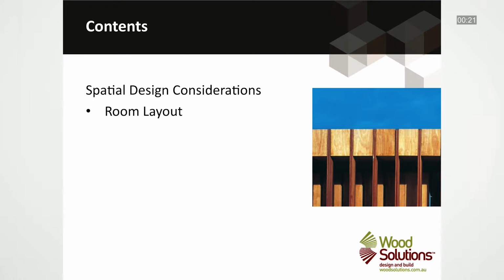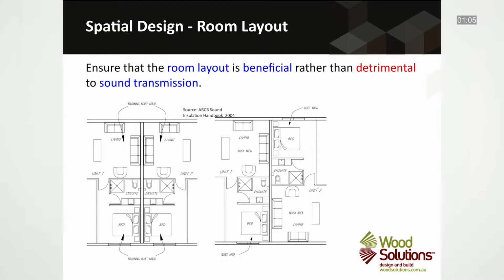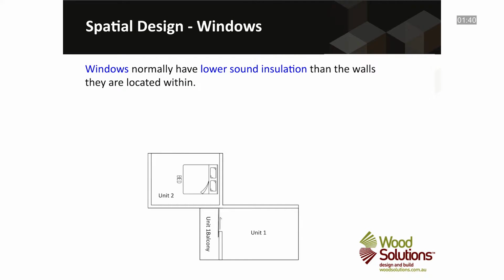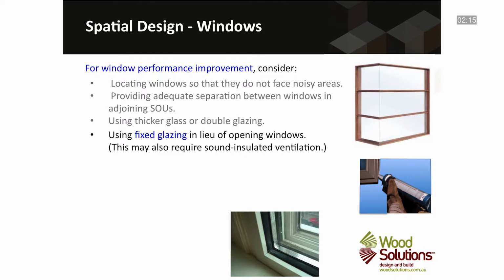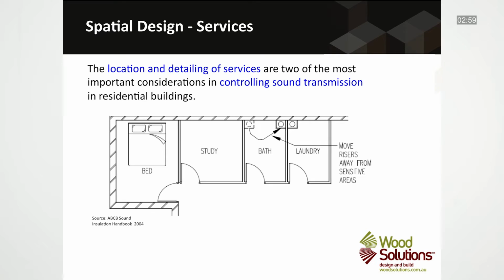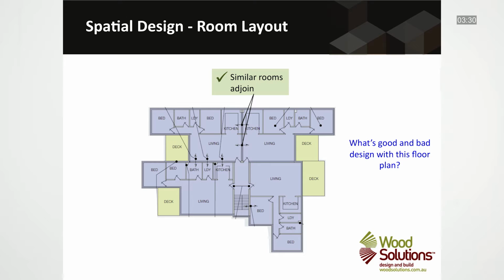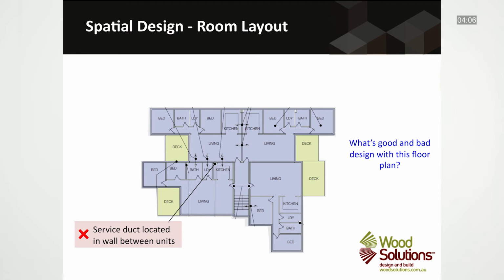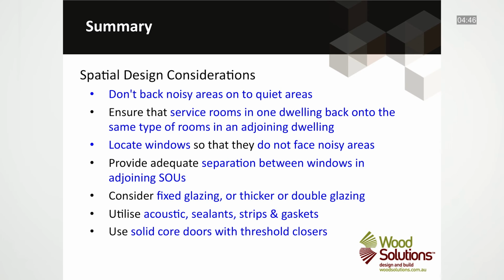Module 14 Spatial Design Approaches for Improving Sound Performance